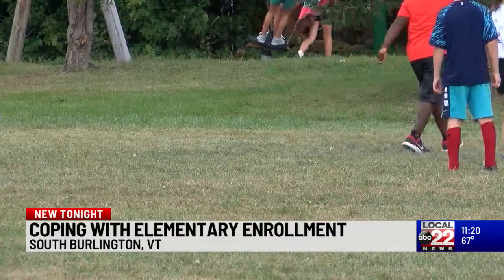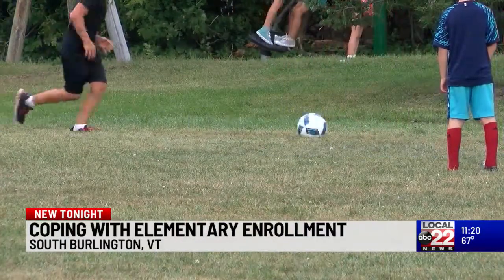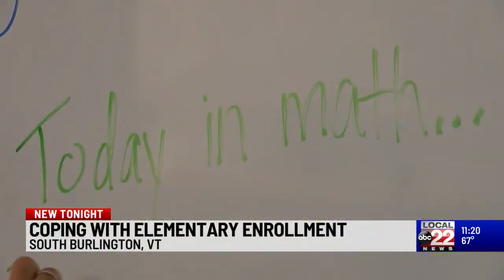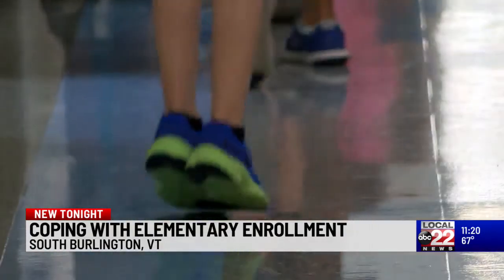S. Burlington buying more elementary school trailers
Orchard and Rick Marcotte Central Elementary Schools in South Burlington already have four trailers outside each of them to ease overcrowding. They'll each have eight soon.